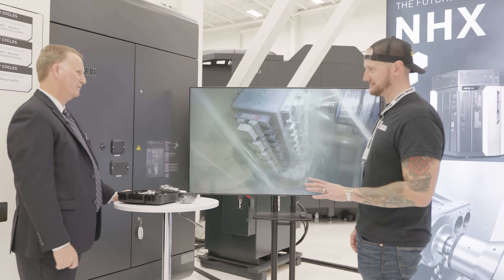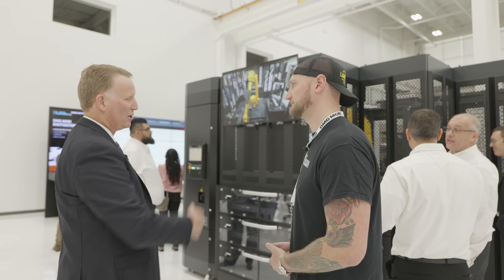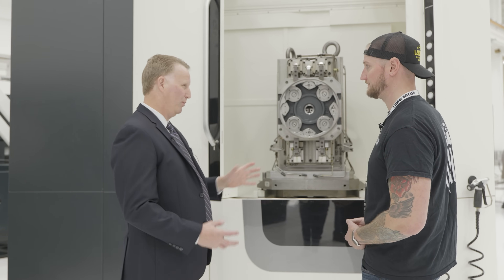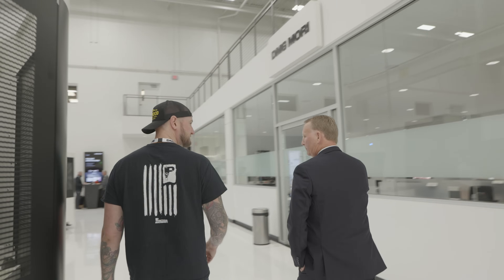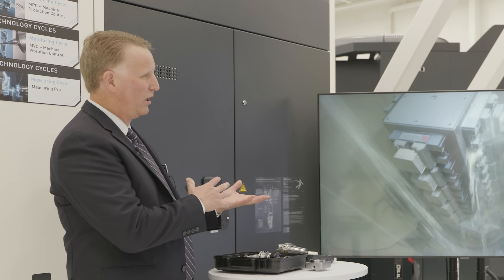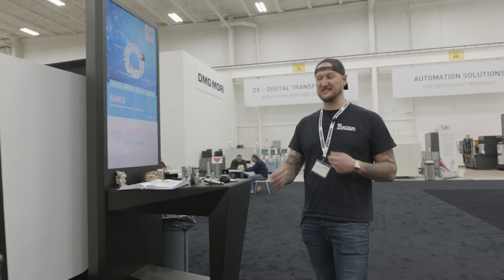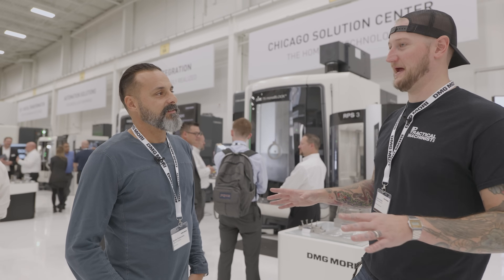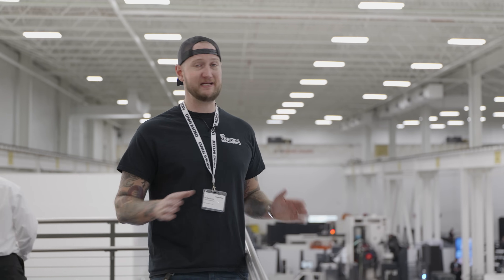I Didn’t Know DMG MORI Made Machine Tools In The US! | Machine Shop Talk Ep. 98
What if you could have the very best of German and Japanese engineering, manufactured right here in the USA?

With @DMGMORI, this manufacturer's dream is now a reality. Ian Sandusky from Lakewood Machine & Tool recently got to visit the DMG MORI Technology Days 2023 in Hoffman Estates, IL to see the newest offerings from the machine tool builder, with some exciting releases on display. We're checking out everything from the new Lasertec SLS additive machines and NHX manufactured right here at home in California, to domestically produced 5-axis and horizontal offerings, you're not going to want to miss this glimpse inside the world of DMG MORI!